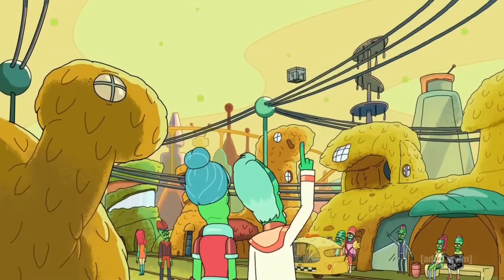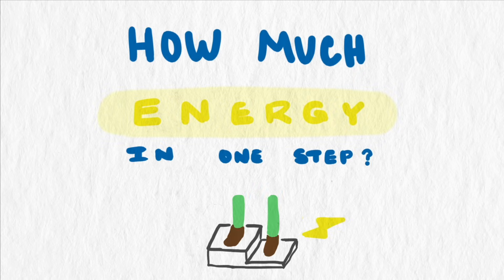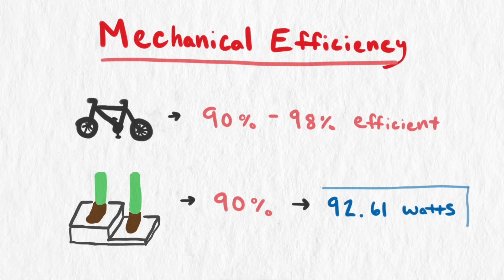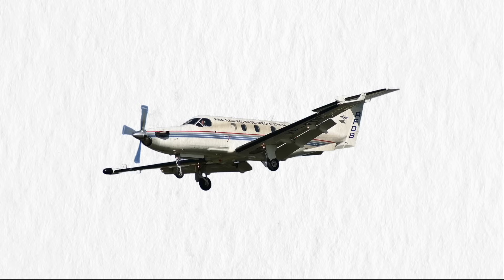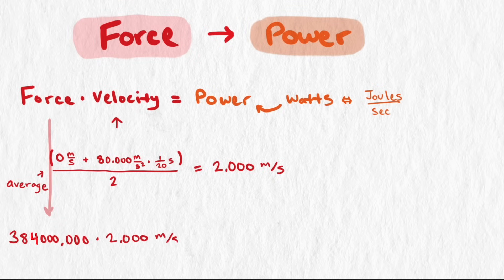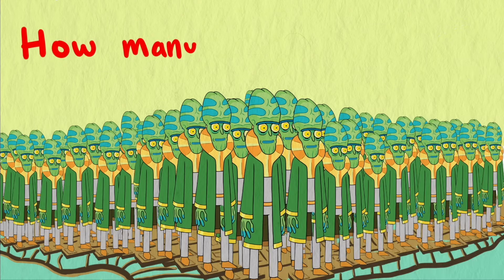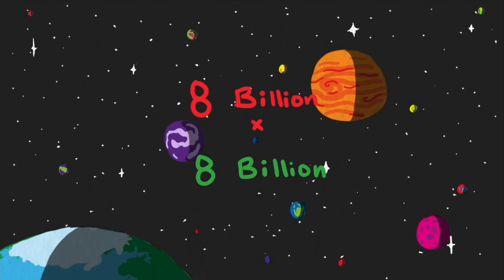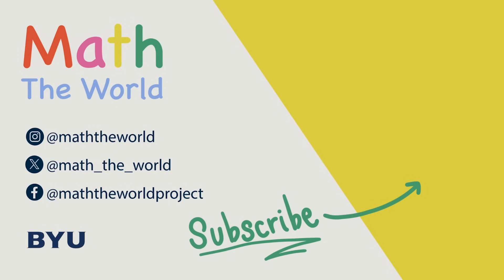How Many Aliens Are Needed to Power a Spaceship?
*Re-Upload to fix small error*

This video answers the question “How many aliens are needed to power a spaceship” We use algebra and some physics concepts to answer this question and show a step by step process of our problem solving / mathematical modeling approach.

Script: Doug Corey and Luke Richards
Audio: Doug Corey
Animation: Luke Richards
Editing: Jennifer Canizales
Captions: Brandon Walton